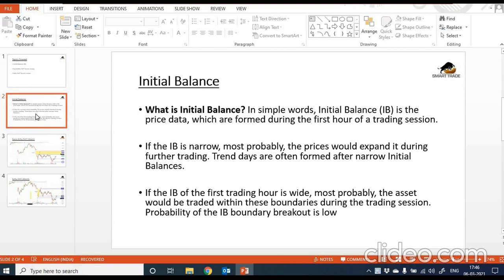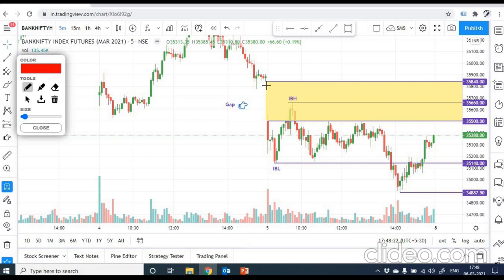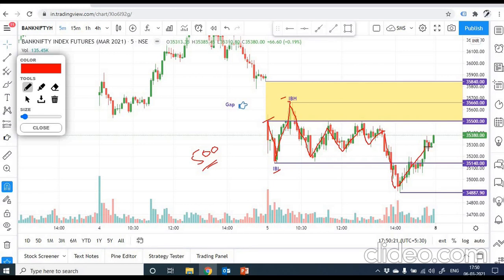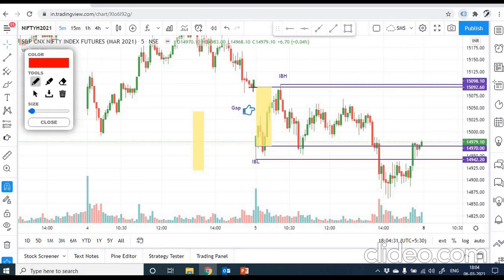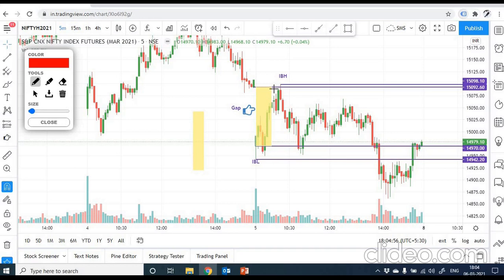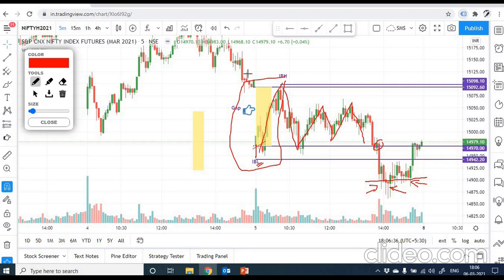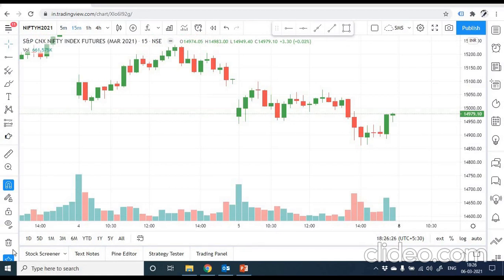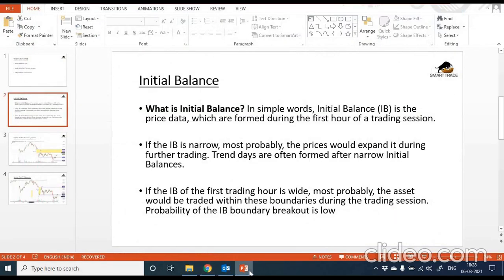Initial Balance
How to trade Initial Balance